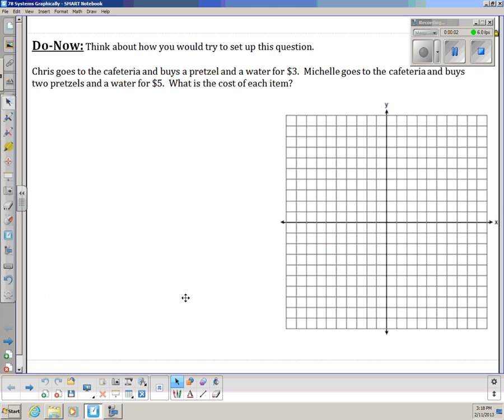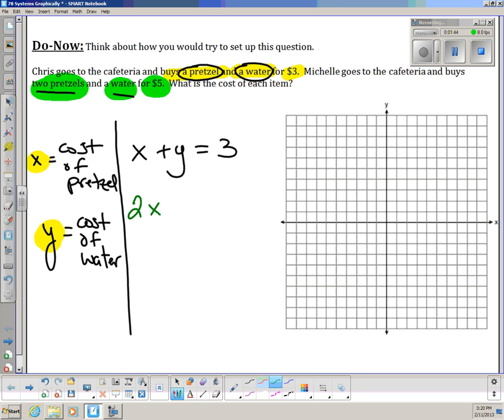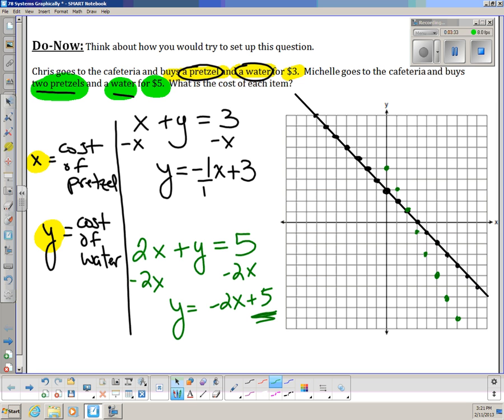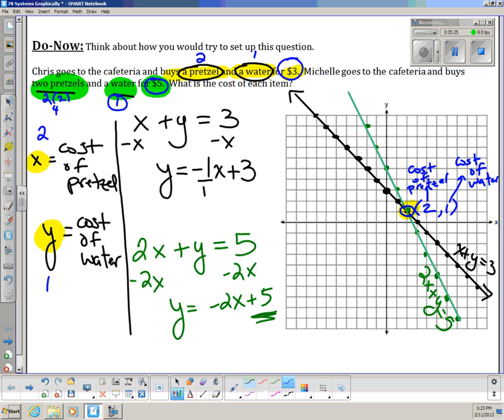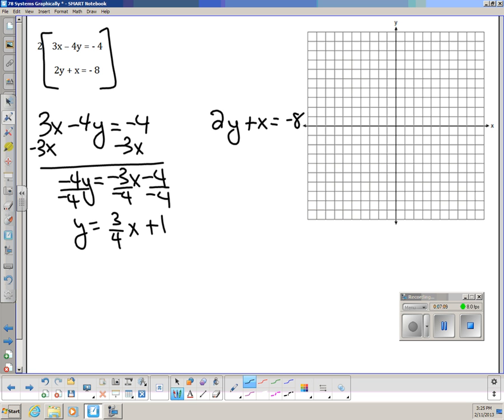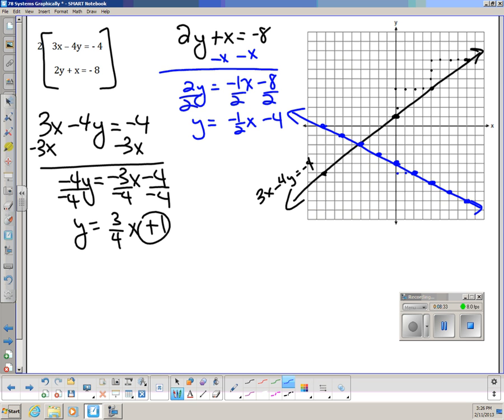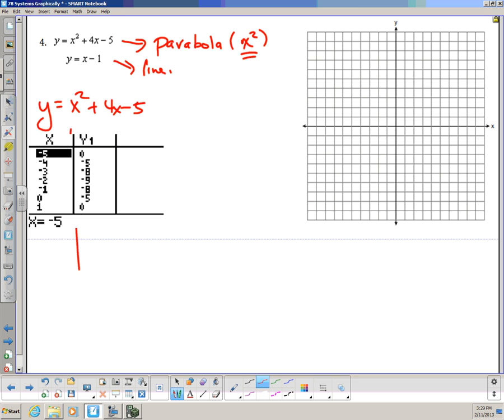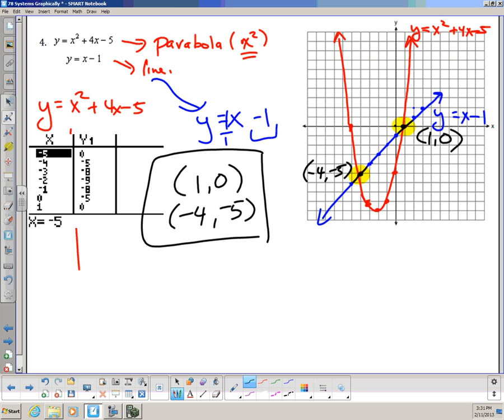Algebra 1 Lab Lesson 78 Systems of Equations Graphically